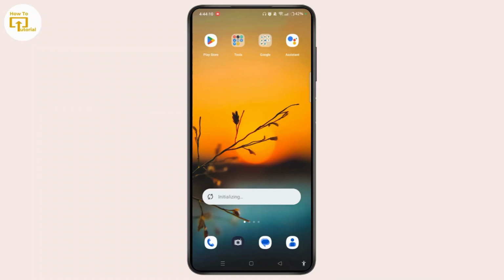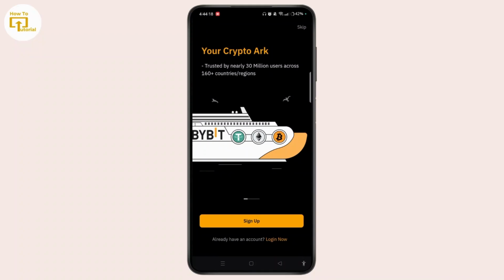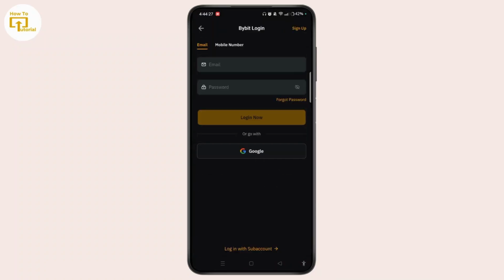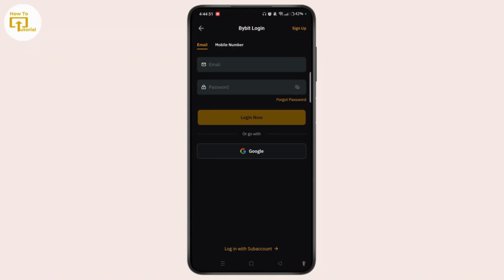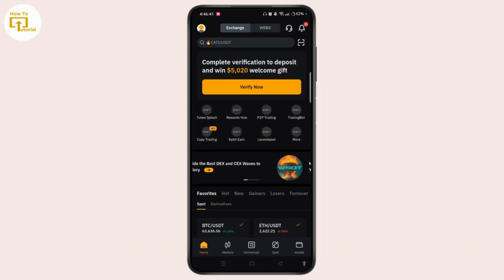How to Login to Bybit Account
How to Login to Bybit Account @LoginHelps
In this quick tutorial, Rose will guide you through the process of logging in to your Bybit account. Whether you're using your email, mobile number, or Google account, we’ve got you covered! Just follow the steps in this video, and you’ll be accessing your Bybit homepage in no time. Happy trading!

Chapters
00:00:00 - Introduction
Learn how to log in to your Bybit account.

00:00:10 - Download the Bybit App
First, download and install the Bybit app on your device.

00:00:20 - Launch the Bybit Application
Tap on the app to launch it and access the official interface.

00:00:30 - Select 'Login Now'
Find and select the "Login Now" option on the screen.

00:00:40 - Enter Login Credentials

00:00:50 - Tap 'Login Now'
After entering your credentials, tap the "Login Now" button.

00:01:00 - Complete Captcha
Solve the captcha and follow the on-screen prompts to proceed.

00:01:10 - Access Your Account
You will now have access to your Bybit account homepage.

00:01:20 - Conclusion